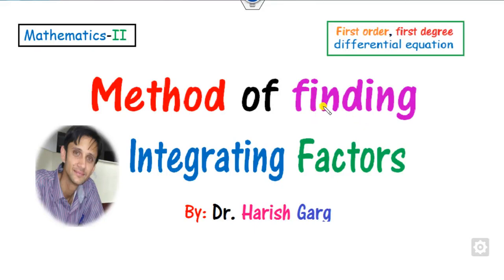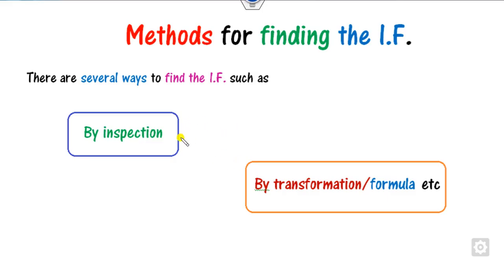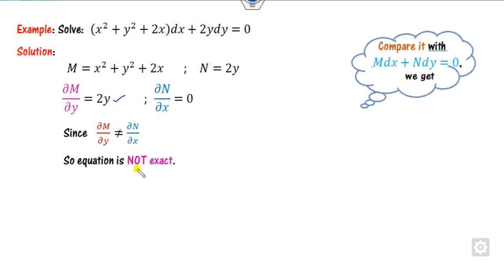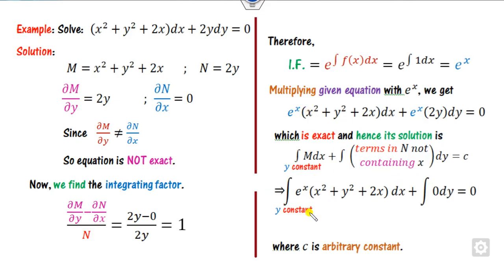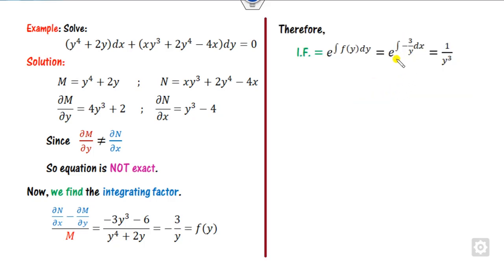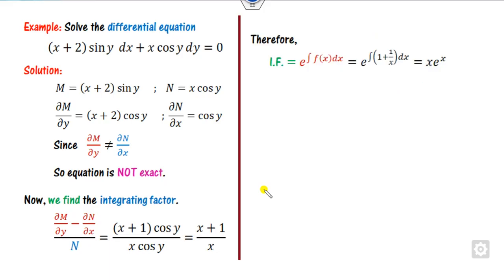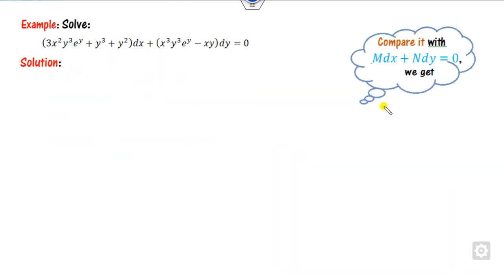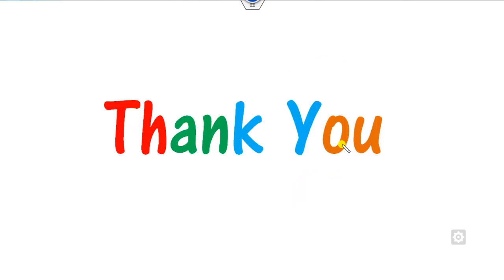Methods for finding Integrating Factor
This lecture explains how to find the integrating factor.